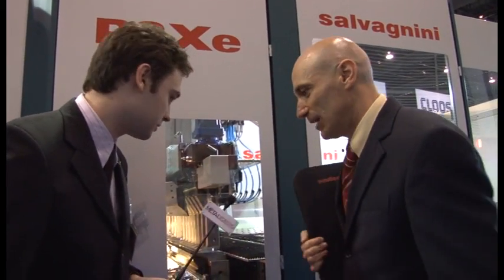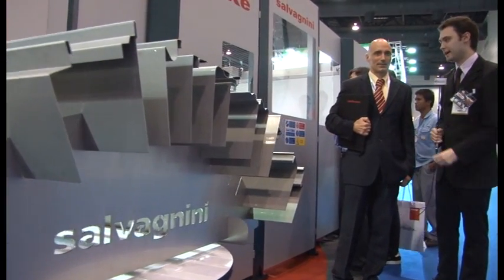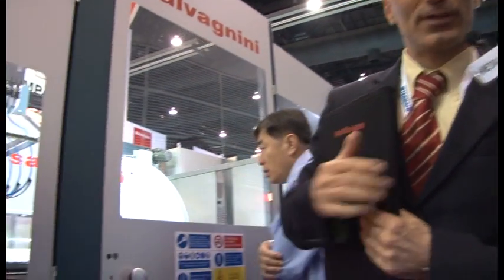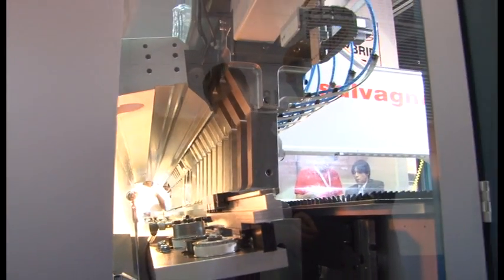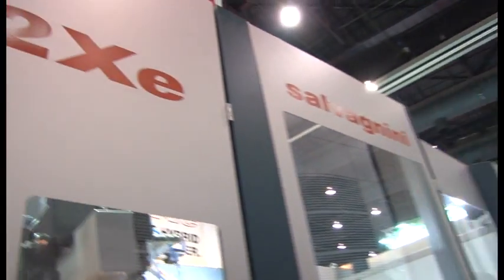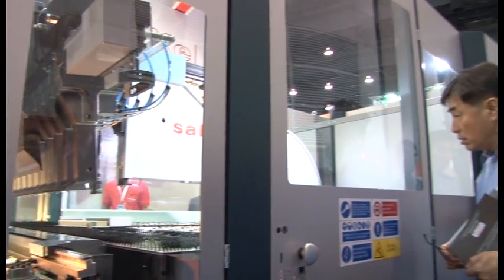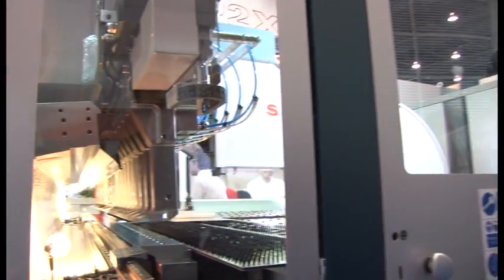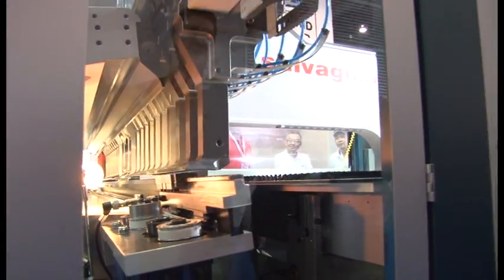Salvagnini Show TTIM TV their P2Xe Bending Machine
Roberto Graziosi of Italian bending machine manufacturer Salvagnini show us their CNC P2Xe bending machine at Intermach 2011. They tell us about their entry to the South East Asian market. Twitter: @APMetalworking